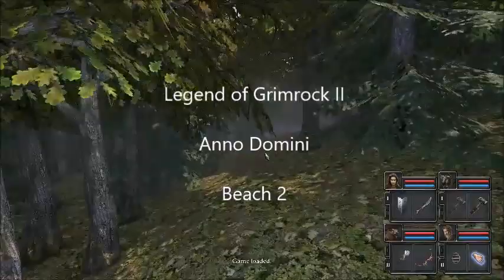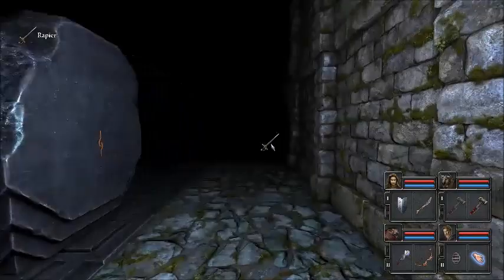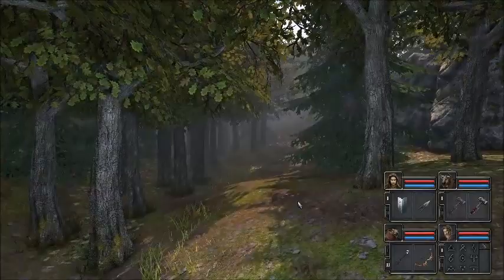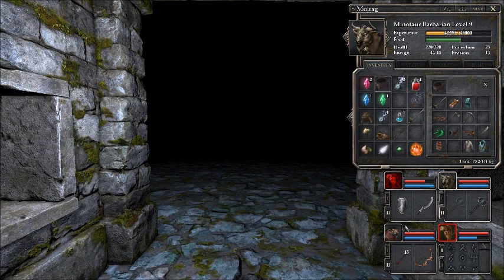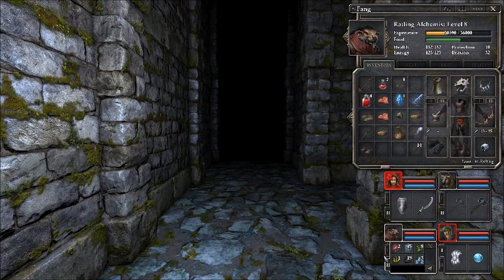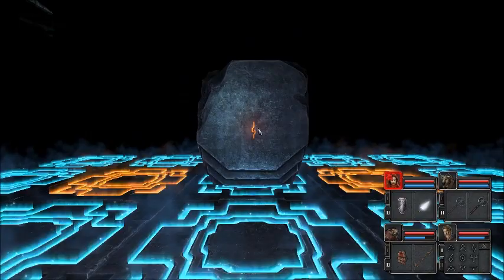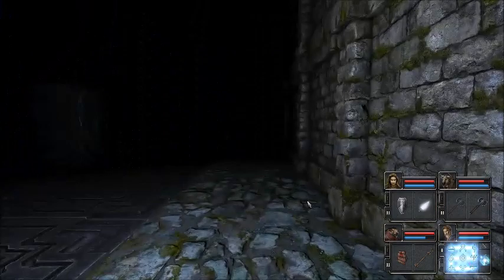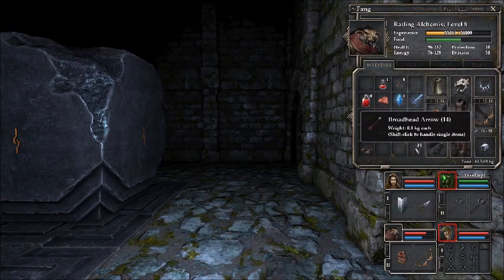Anno Domini : the second Beach (significance)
what is the significance of the second Beach?
NOTE: This video shows gameplay where the crew have not yet found or grabbed the Shaman Staff.
TIP! playing this part of the pushblocks without having plundered the Shaman Staff, gives you an easier ride BUT get the Shaman Staff next, that's a great idea!